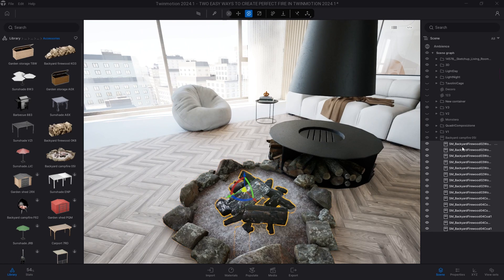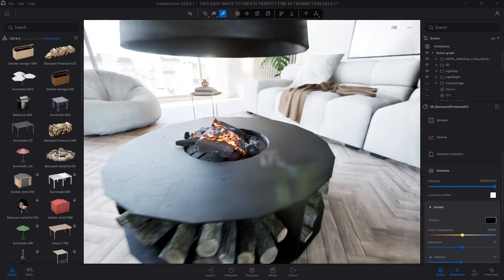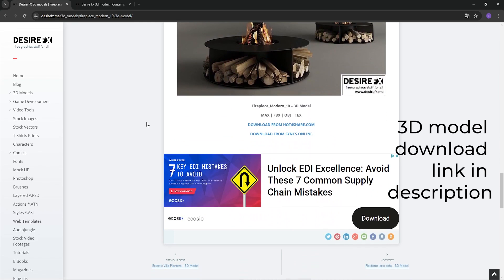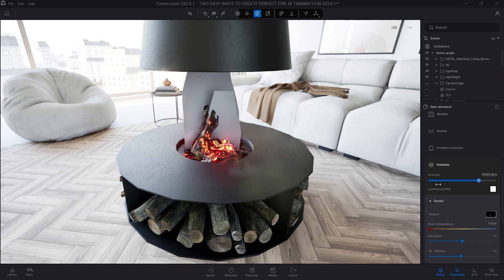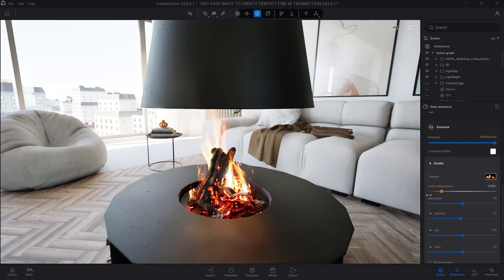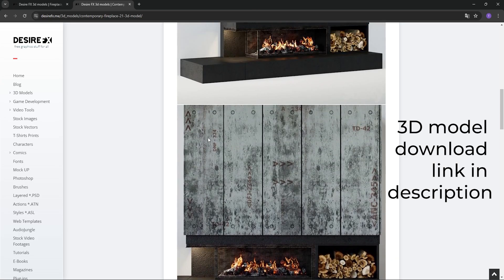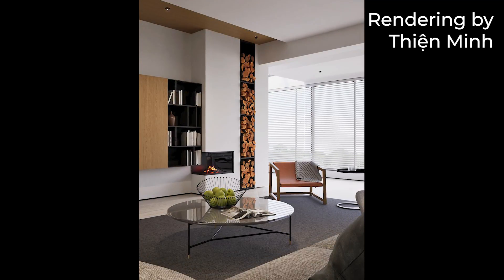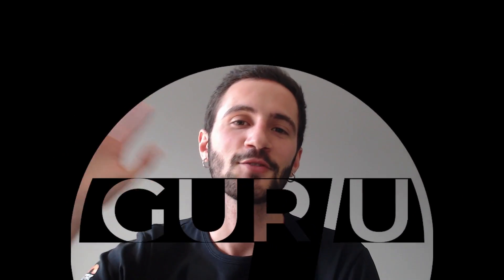Twinmotion 2024.1 - Two ways to create the perfect fire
🔥 Create the Perfect Fire in Twinmotion - Easy and Fast! 🔥

In this video, I'll show you how to create stunning burning logs and fire effects in Twinmotion. Whether you're a beginner or an expert, these methods are super easy and super fast!

First Way: Use Twinmotion's Library!

➤ Open the object library: Home - Backyard - Accessories.
➤ Insert the 3D backyard firewood OK8 model.
➤ Center the pivot of the container and place it on the fireplace.
➤ Use the material picker to adjust the emissive parameter for an illuminated effect.

Second Way: Download 3D Models!

➤ Assign textures: surface texture, emissive parameter, intensity, and color.
➤ For fire texture, use diffuse, opacity mask, and emissive parameters. Activate two-sided for a volumetric effect.

Bonus Way: 3D Model of Flames!

➤ Apply the same texture adjustments. The size of the flame varies, but the result is stunning!

| SOCIAL |

| CHAPTERS |

00:00 Some types of fires
00:10 First way: Use Twinmotion library
00:46 Secondo way: Download the 3D model from the web
01:42 Bonus way: Download the 3D model of the flames
02:03 Credits

| CREDITS |